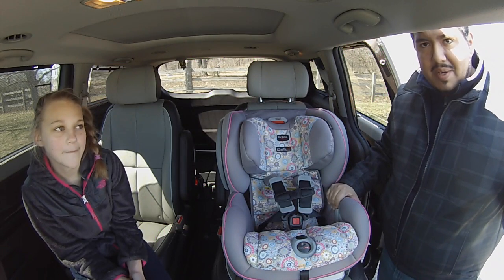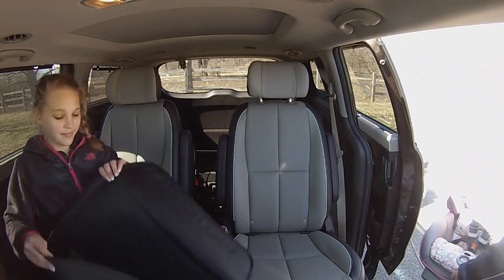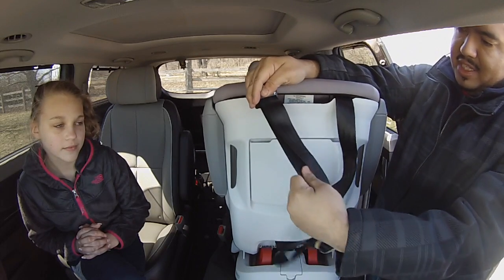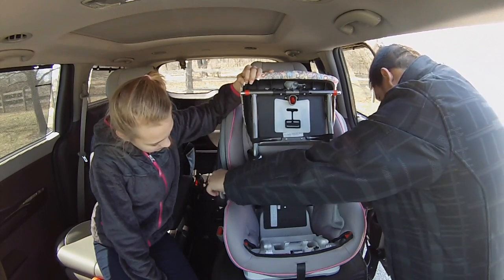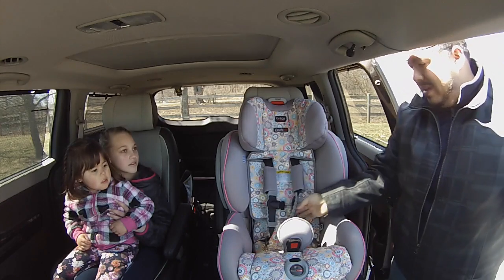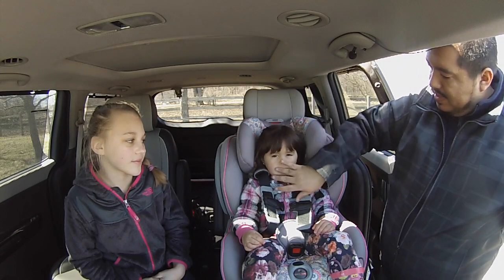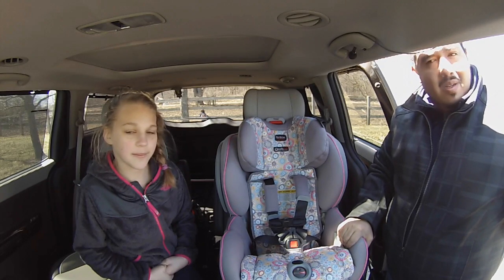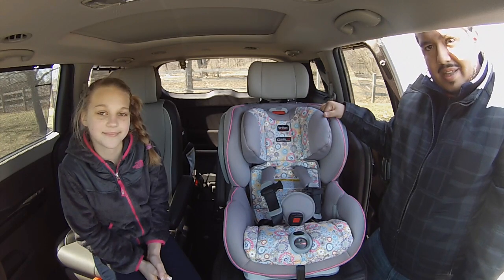Britax Advocate ClickTight Car Seat Install - DrivesWGirls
If you are shopping for a top of the line car seat, then the Britax Advocate ClickTight must make your short list. We show you how to install it, its strong points, as well as areas for improvement. All with real non-paid actors! (my children) We will be testing this Britax seat along with the 2015 Kia Sedona on our road trip from Indianapolis to NYC for the 2015 New York Auto Show. Thanks!